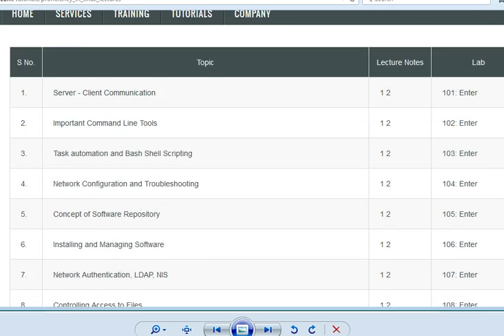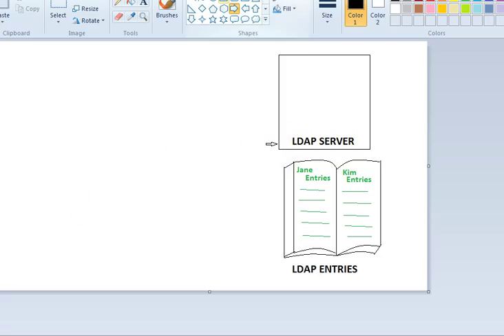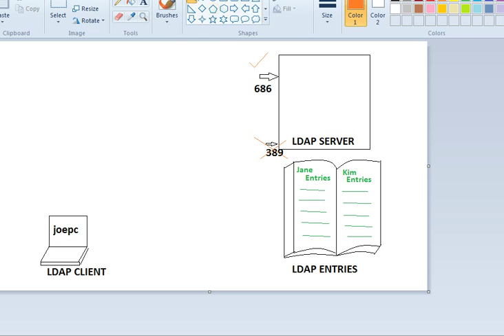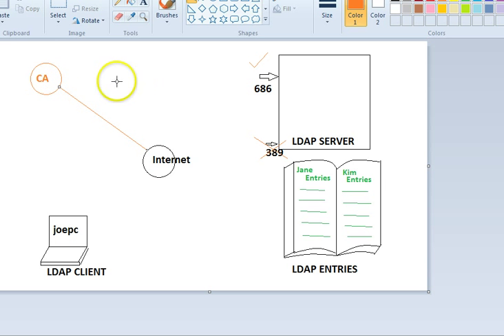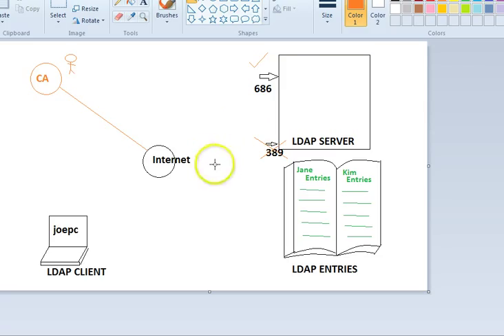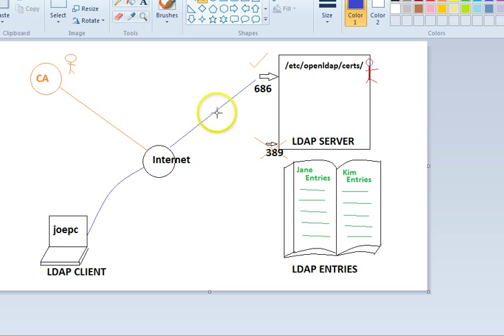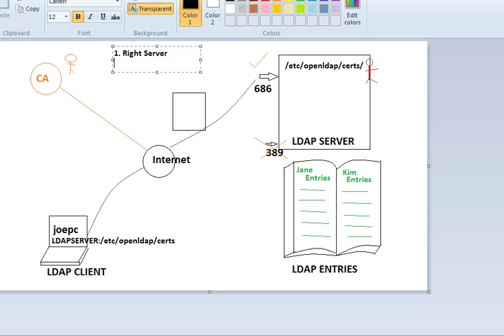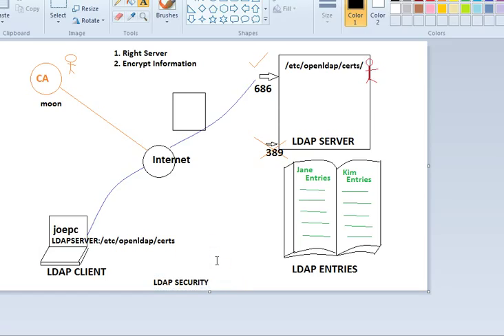Explain LDAP Security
This video explains LDAP security in lay man's terms so that anyone can understand it.